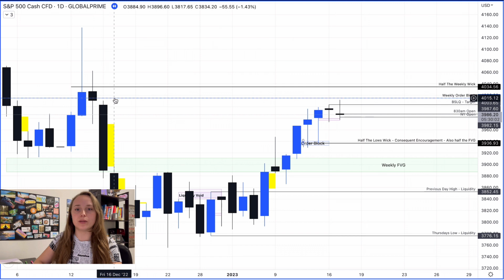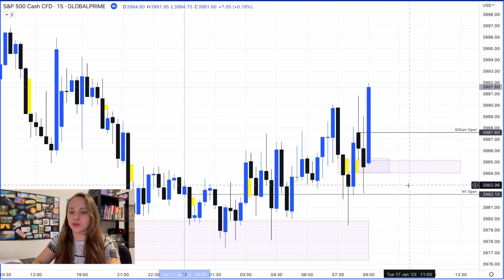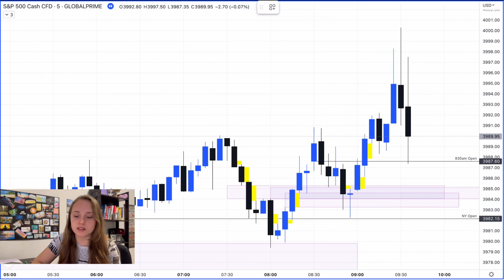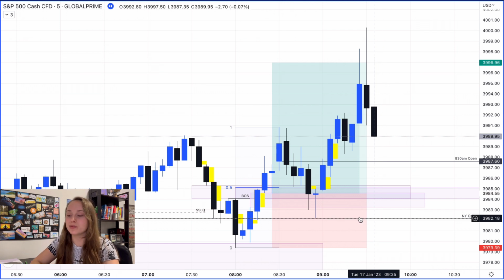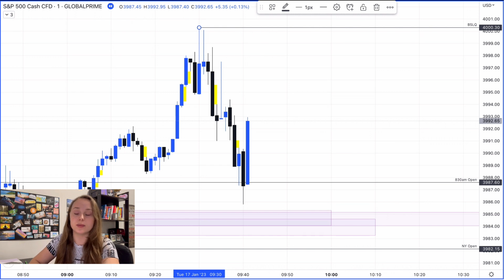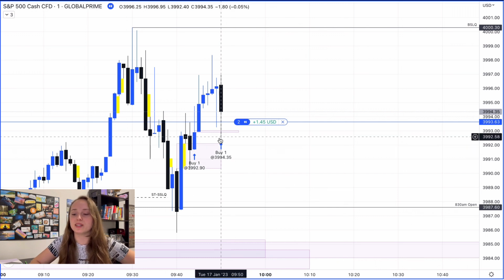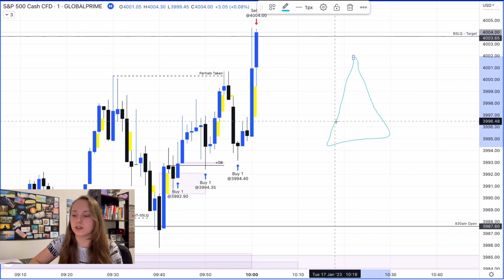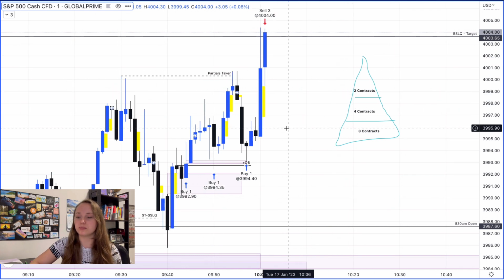ICT January 17 2023 Trade Breakdown 😎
All the credit to @InnerCircleTrader

My take on todays charts and ICT trade.

Let’s connect! Drop a comment 👇